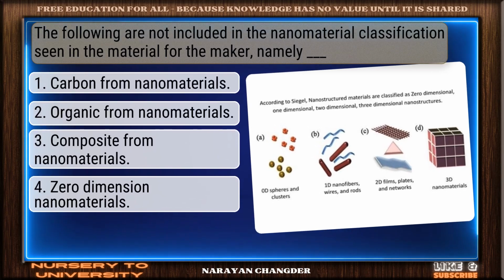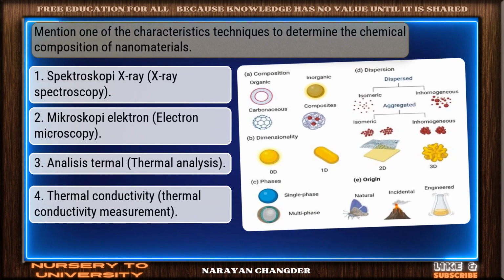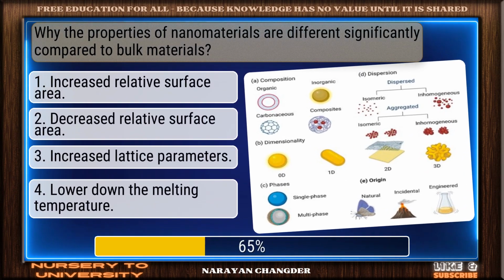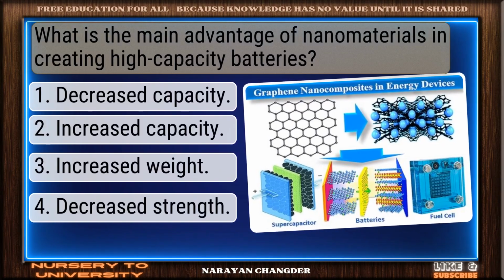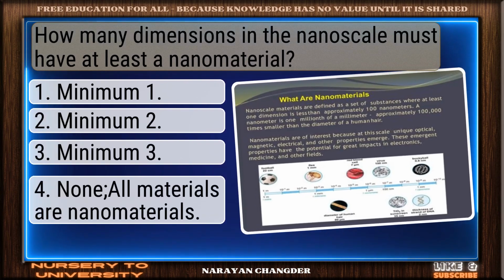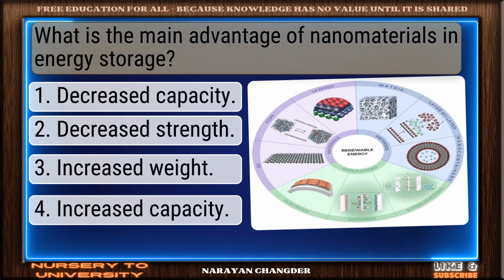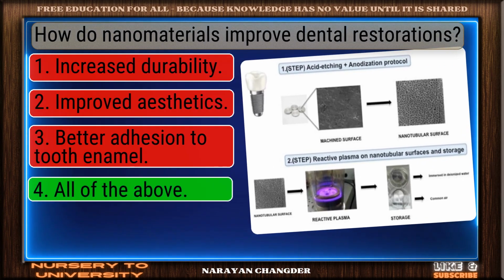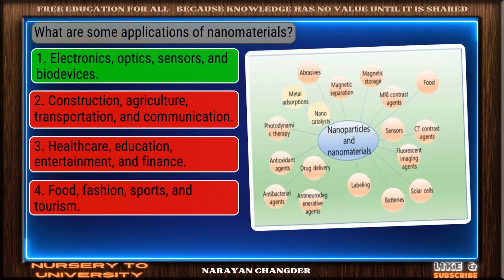NANOMATERIALS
Test your knowledge with this exciting multiple choice quiz on Nanomaterials.